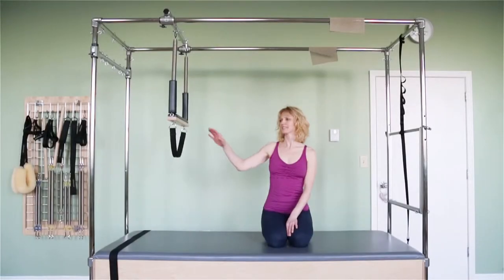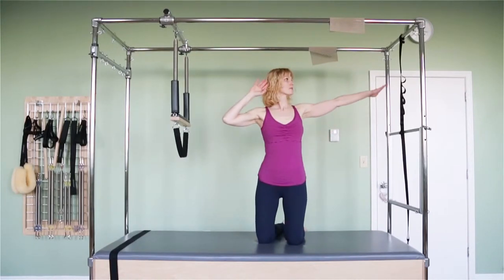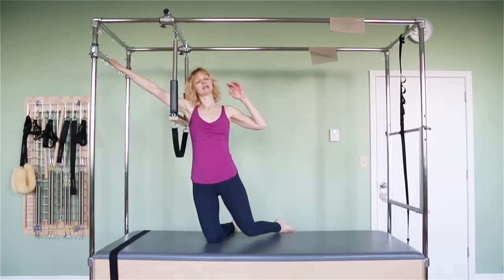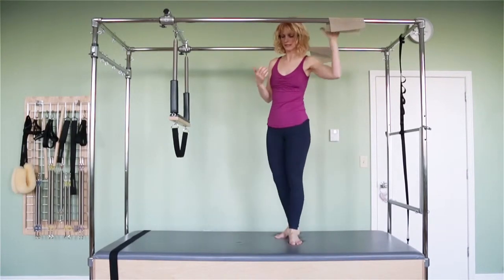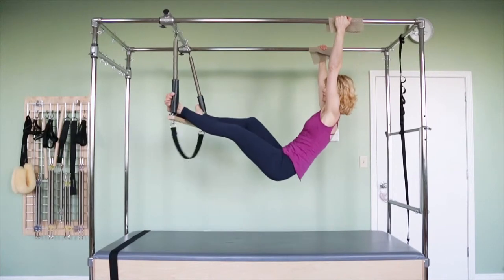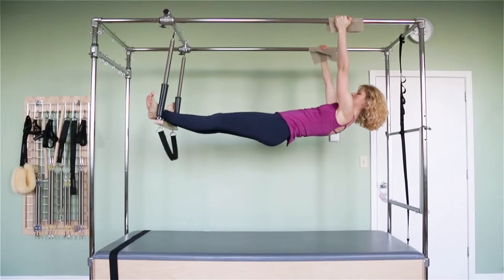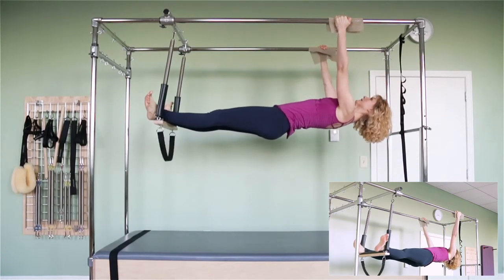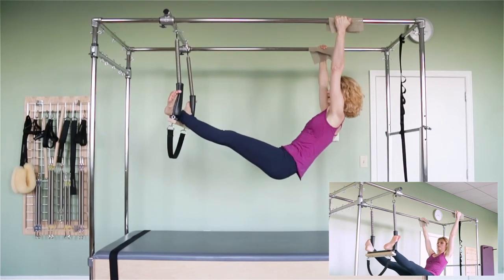Hanging Pull-Ups on Trapeze Table/Cadillac ⎮Pilates Encyclopedia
Hanging Pull-Ups is a rare example of an exercise that’s not as difficult as it looks. Many students ooh and aaah when they see someone else do it and are super proud when they can do it themselves.

Perhaps it's when we get caught up in the fun of the exercise that proper shoulder alignment is sometimes lost. The telltale sign being shoulders that are up by the ears.

Try these tips and ideas to help organize the shoulder during Hanging Pull-Ups:

Keep the collar bones wide and slide the shoulders into your back pockets.
Straighten your arms on the way down from the pull up slowly to maximize eccentric strength of the upper extremities.

Keep the movement simpler. Perhaps at first, just hang with straight arms while focusing on keeping your shoulders away from your ears, neither pinching your shoulder blades nor letting them widen on your back; once you feel that you can control and hold this alignment, add the pull up by bending your arms. Pay extra attention to reach the elbows waaay down to your feet, otherwise, your shoulders will creep up. It'll feel like super exaggerated.
For teachers: Use guided touch to help your student find the underarm muscles during the pull-up, by brushing down the length of their upper backs starting at or just below their scapulae.

Are you going to practice or teach Hanging Pull-Ups this week? What are your favorite tips for this exercise?

In the Pilates Encyclopedia, we look at every detail of Hanging Pull-Ups, from head to toe, to help you get the maximum benefit from this exercise.

to learn this and other Pilates exercises in more detail.